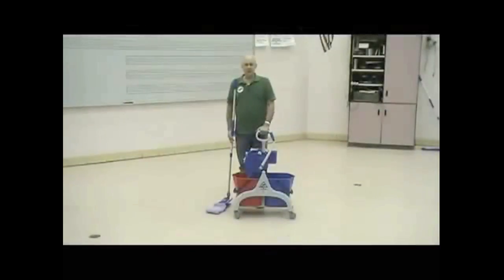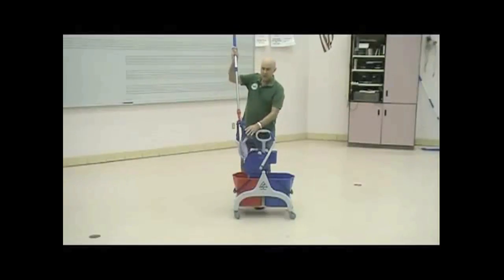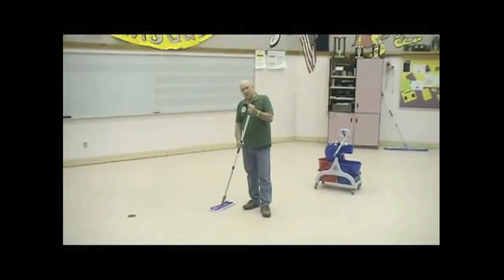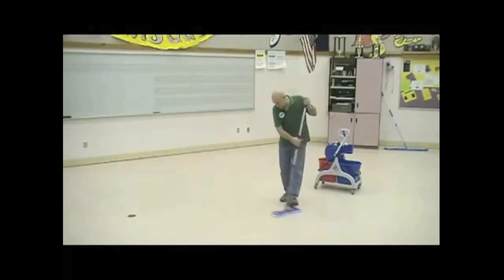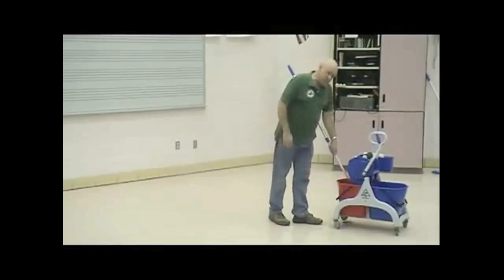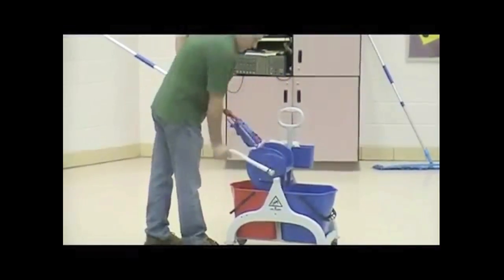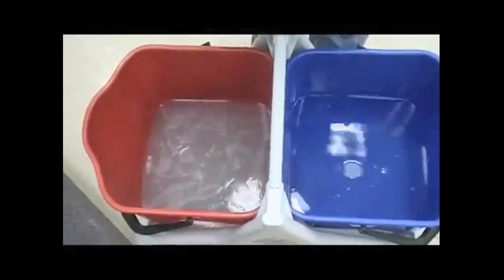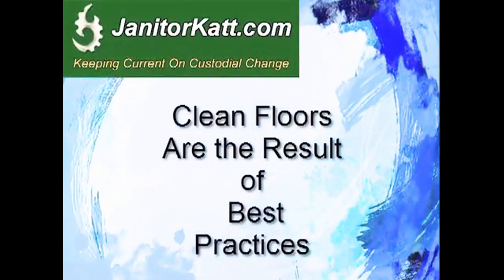Cleaning Floors with a Flat Mop & Filmop’s Double Bucket System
Dave Thompson (Beyond Clean with Dave) shows how to flat mop using the Filmop double bucket mopping system.  Watch how the separate buckets keep the chemical solution clean while the rinse water bucket captures all the dirt and debris.

This double bucket configuration enables you to carry or empty one bucket at a time.

See how the collapsible Spin-n-Drop flat mop works with a wringing system.  To wring, a foot-activated button collapses the flat mop for easy rinsing and re-charging of cleaning solution.  A simple dropping motion onto the floor opens the mop head to its flat position for agile flat mopping.

The Filmop double bucket system can be used with one of three different wringers: the Punto 3-in-1 Adjustable Roller Wringer, a side-press wringer or a down-press wringer.